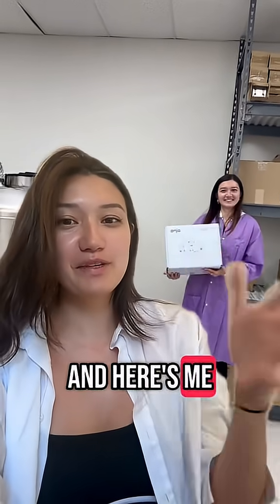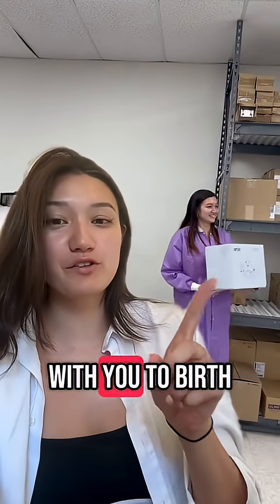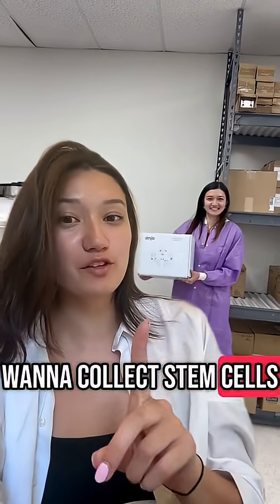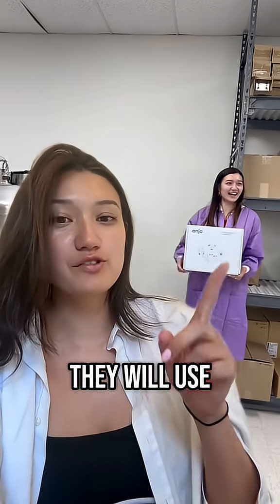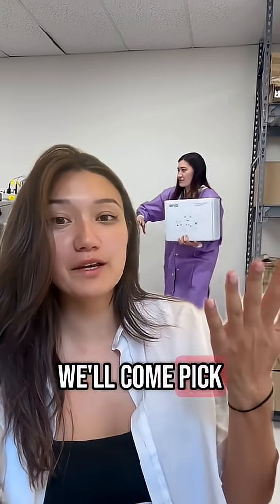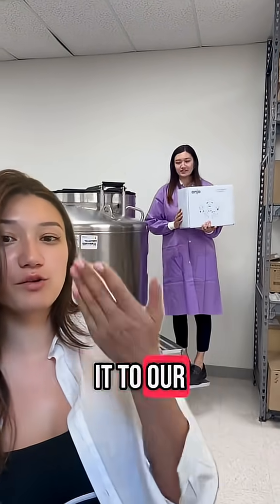If you're pregnant and you feel unprepared - watch this!